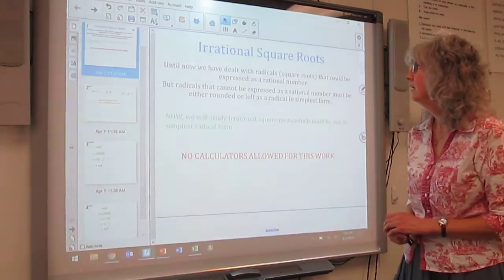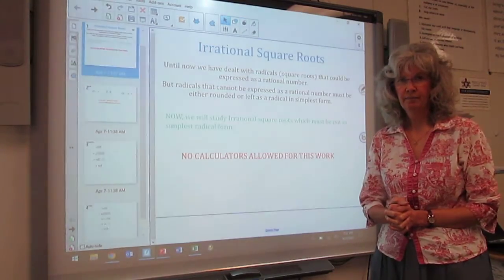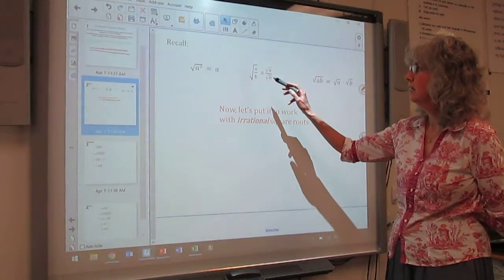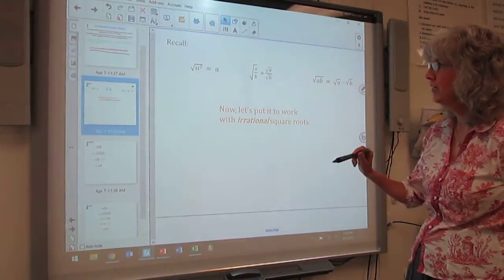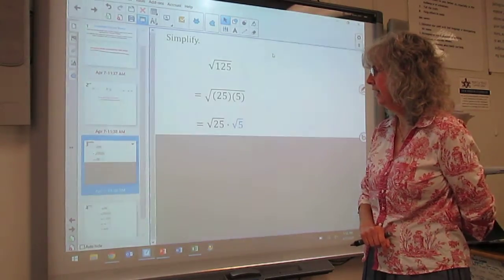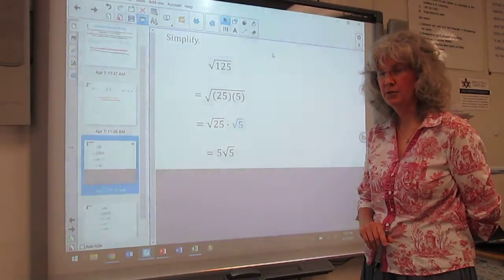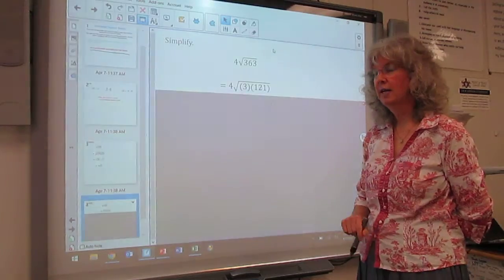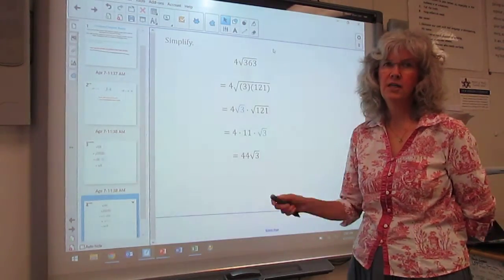Alg 11 4 irrational square roots